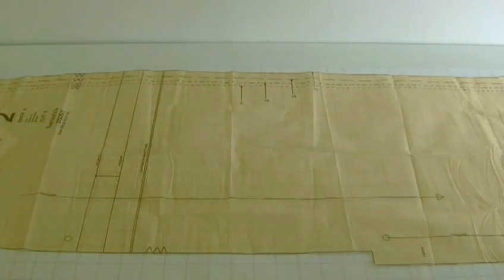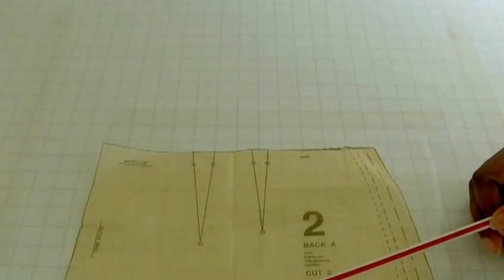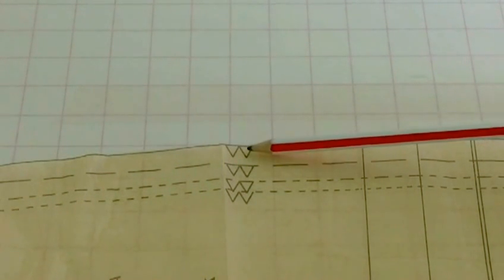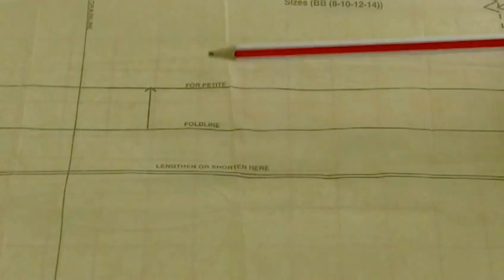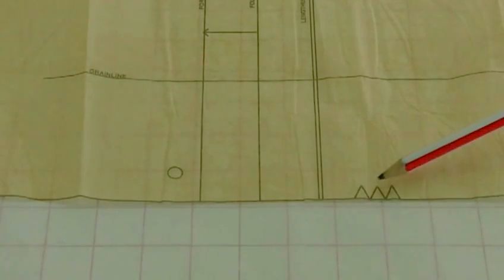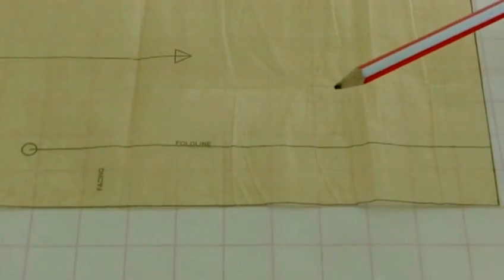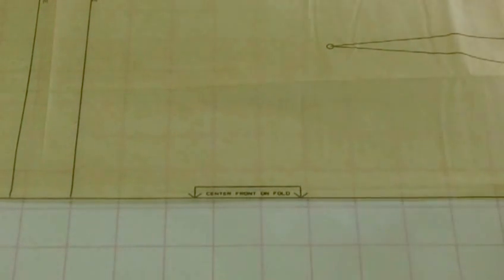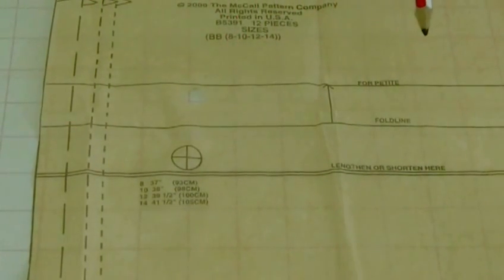Sewing Pattern Markings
Sewing Pattern Markings. There so many markings on a sewing pattern!  Crosses, dots, dash lines to name but a few.  In this tutorial I will explain what all of these different symbols mean and why and what the mark indicates a sewer to do.  Watch this easy to follow tutorial and take the confusion out of sewing pattern markings.

SUGGESTED BEGINNER SEWING PATTERNS